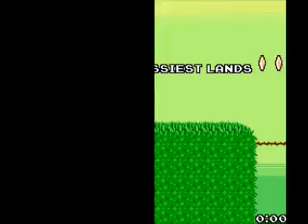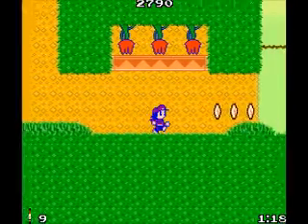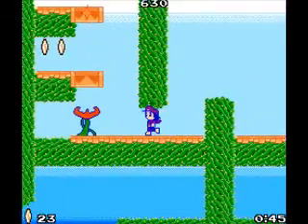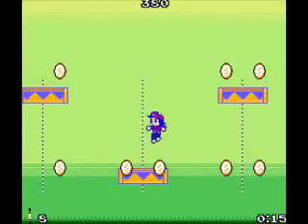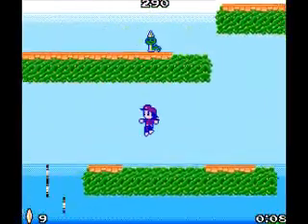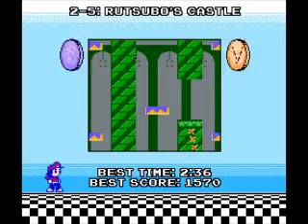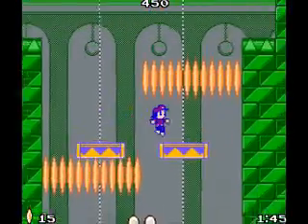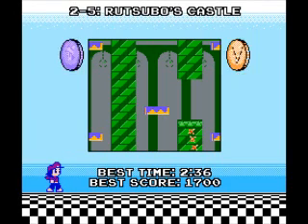Let's Play Vista Quest Pocket Part 2: Brambled Blast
Jungle Fun! Except the first stage.